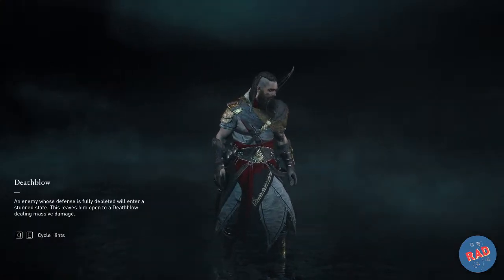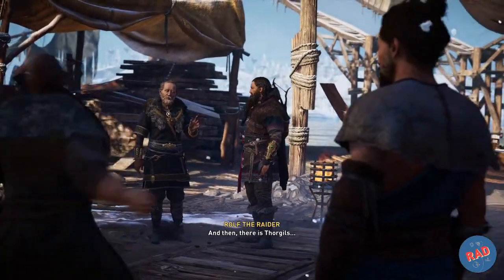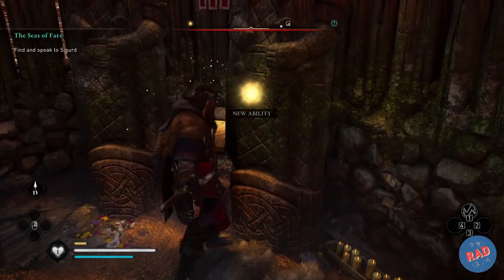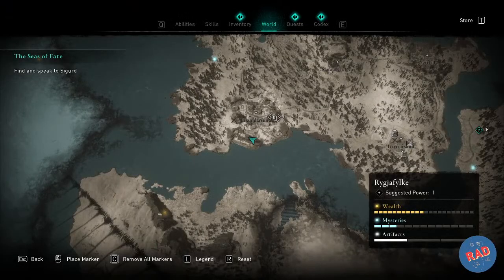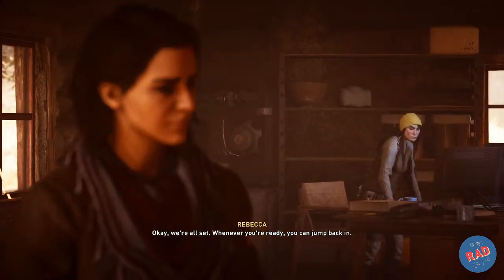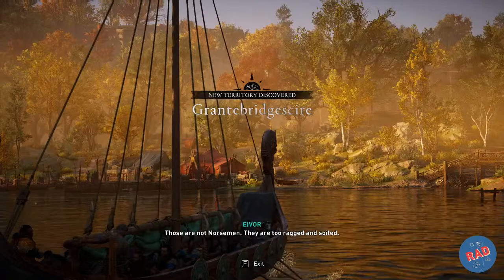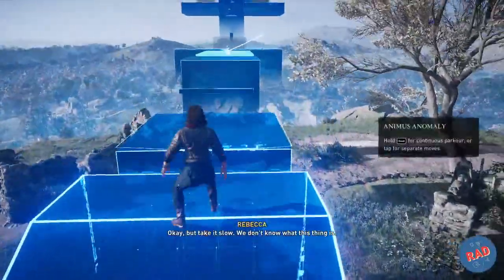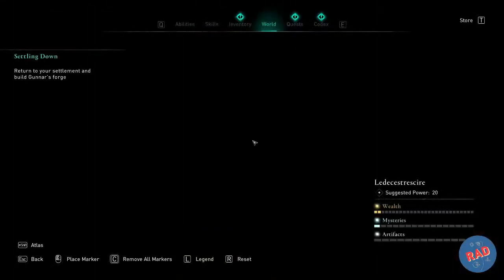RAD Stream| Assassins Creed Valhalla Episode 3/5 | Ahoy England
Hope you are having a fun Sunday,
We are gonna have a lot of fun playing Assassins Creed Valhalla Again...
Come join us as Eivor sets off on his epic adventure.
We dive in further into fighting mechanics, new areas of the map and the leveling up perks... Still waiting for the intro cinematic though

We are putting out lots of interesting game juice on our Instagram!

RAD is a community exclusively dedicated to gamers and gametech enthusiasts! We create content that is honest, legit, and from firsthand experience. Our goal is to come out with reviews that give clear and objective insights!